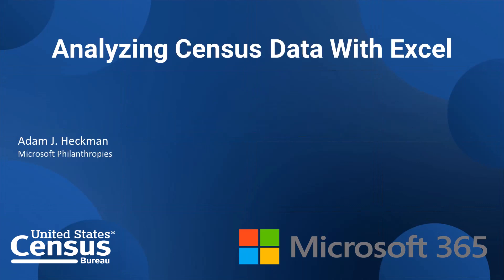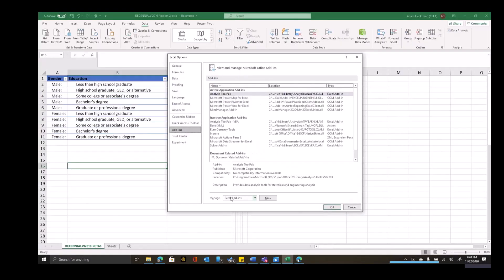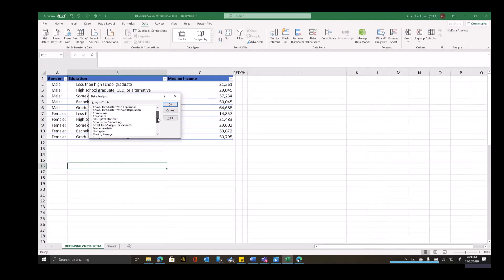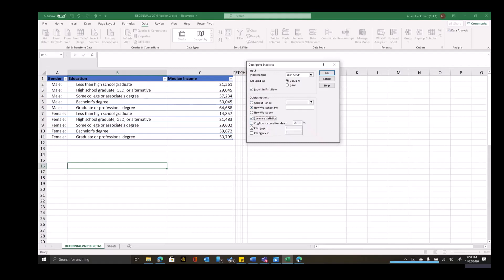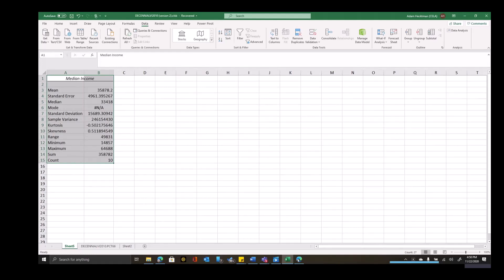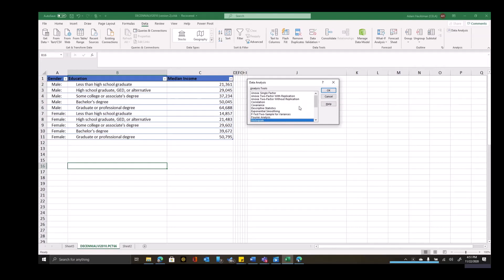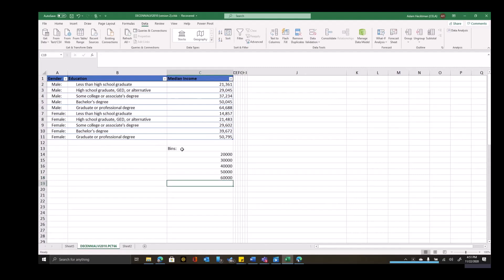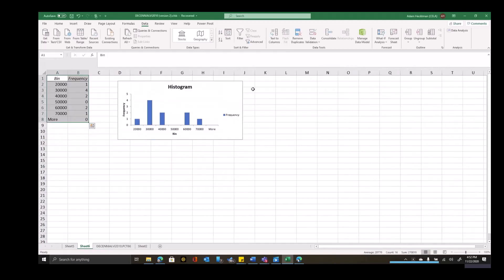Analyzing Census Data with Excel: Module 6 of 6- Analysis with ToolPak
Excel is a very popular tool among all data users. It can be leveraged to unlock the value of open data of all kinds, and it is particularly well-suited to transforming, analyzing, and visualizing Census Bureau data. These videos will show how to use Excel to access, utilize, and visualize Census Bureau data.

This tutorial provides basic knowledge on how you can analyze Census Bureau data with ToolPak in Excel.

KEY LINKS

U.S. Census Bureau - Census Academy: Your Virtual Hub for Learning Data Skills (govdelivery.com)

Completed the Course?

Text to Copy When You Share:
I just finished the Census Resource: Analyzing Census Data with Excel. Be sure to check out their free resources!